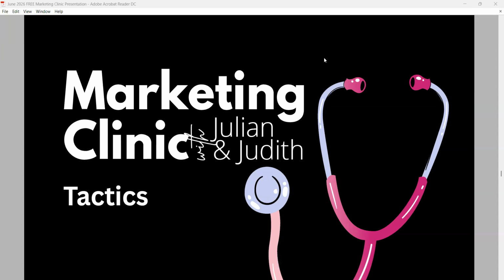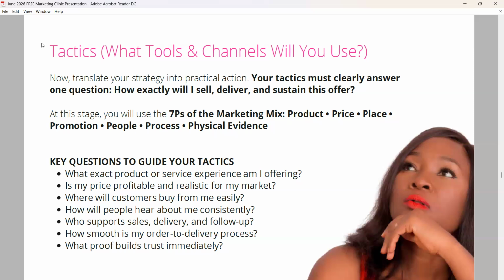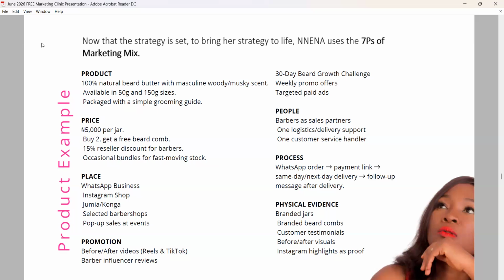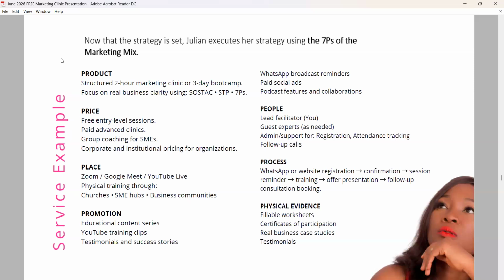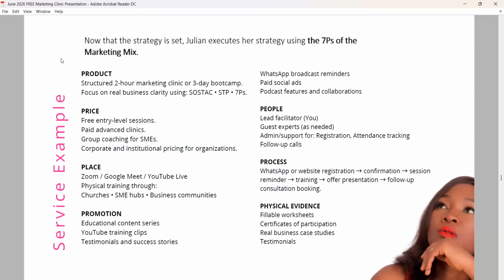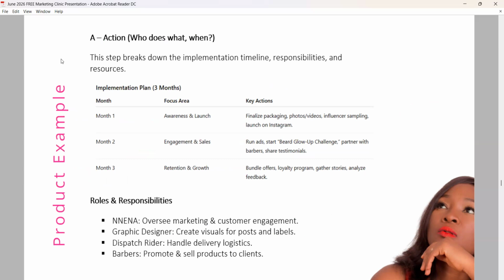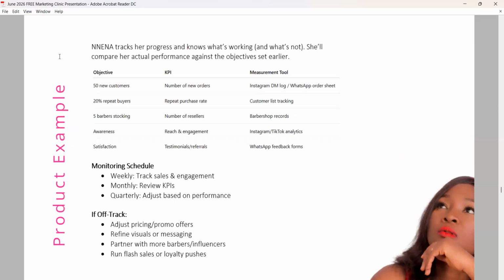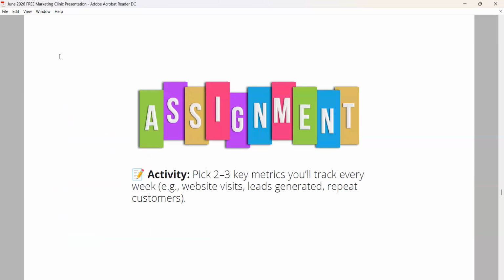Marketing System Using The SOSTAC Framework 2 - The Marketing Clinic by FabulousJulian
OFFER
7-In-1 Business Marketing Operating System I COMING SEPTEMBER 2026

HIT the notifications bell so you don’t miss upcoming videos
TAP on the like button
SHARE this with a business owner you know will get value